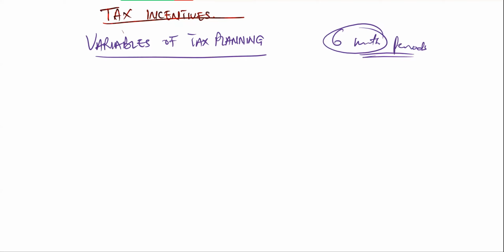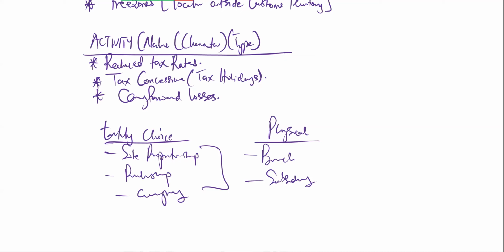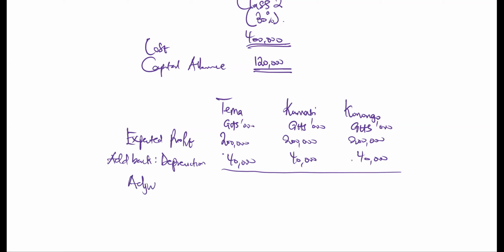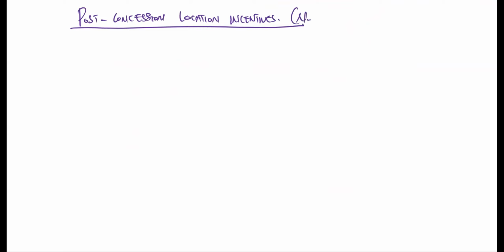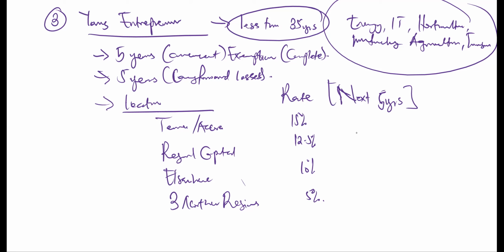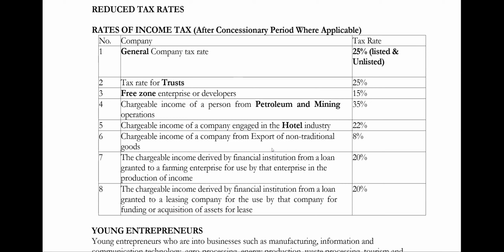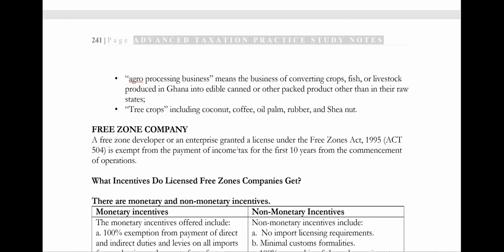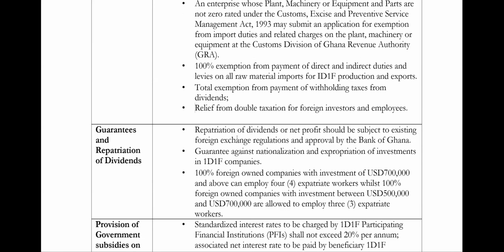Maxims of tax planning & Tax incentives